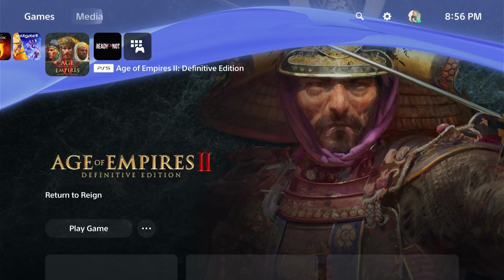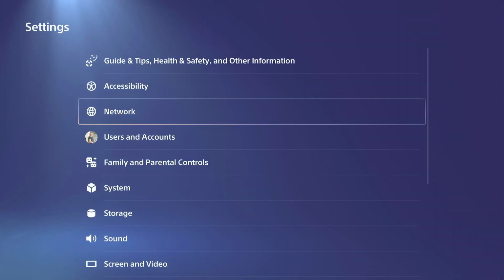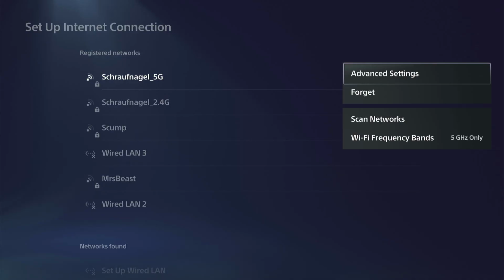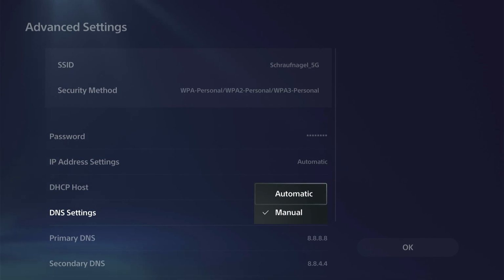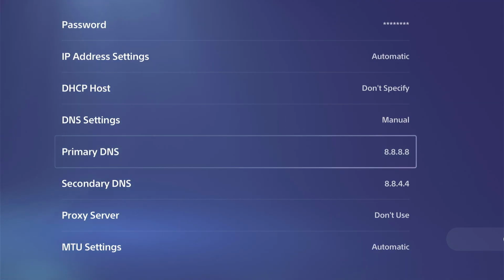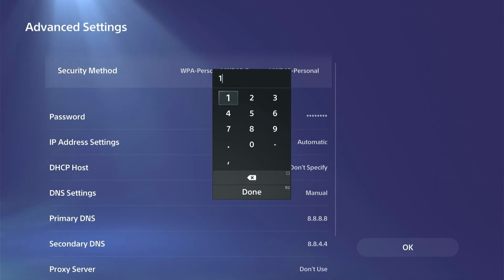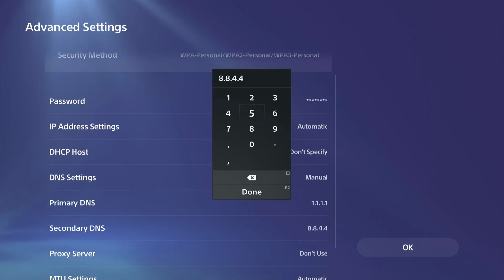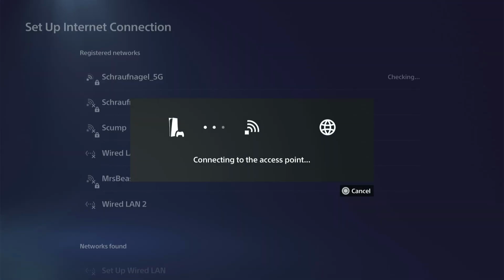How to Add Cloudflare DNS to PS5 Internet (Best for GAMING)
To add Cloudflare DNS to your PS5, you'll need to manually change your network settings. This process is straightforward and can potentially improve your online gaming experience by reducing latency and speeding up connections to game servers.

Step-by-Step Guide
Go to Settings: From the PS5 home screen, navigate to the Settings icon (the gear in the top right corner).

Select Network: In the Settings menu, choose Network.

Set Up Internet Connection: In the Network section, select Settings, then Set Up Internet Connection.

Choose Your Connection: Select your current connection, either Wi-Fi or LAN (wired). If you're using Wi-Fi, you may need to re-enter your Wi-Fi password. A wired connection is generally recommended for the best gaming performance.

Go to Advanced Settings: Once you've selected your connection, press the Options button on your controller, then choose Advanced Settings.

Change DNS Settings: In the Advanced Settings menu, find DNS Settings and change it from "Automatic" to Manual.

Enter Cloudflare DNS addresses:

For Primary DNS, enter 1.1.1.1.
For Secondary DNS, enter 1.0.0.1.
Complete the Setup: Keep the other settings as they are:

IP Address Settings: Automatic
DHCP Host Name: Do Not Specify
MTU Settings: Automatic
Proxy Server: Do Not Use

Test the Connection: After entering the DNS settings, select OK to save the changes. The PS5 will then test the internet connection. You can now do a speed test to see if your download and upload speeds have improved.